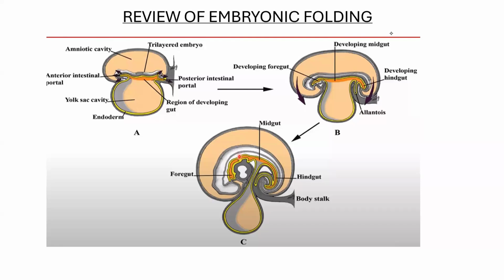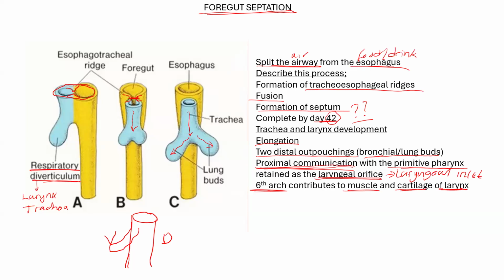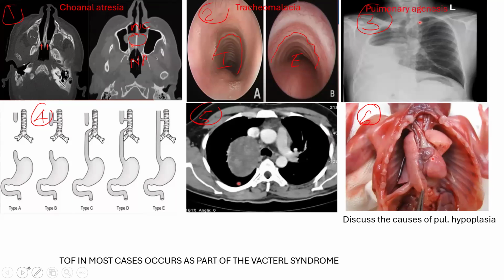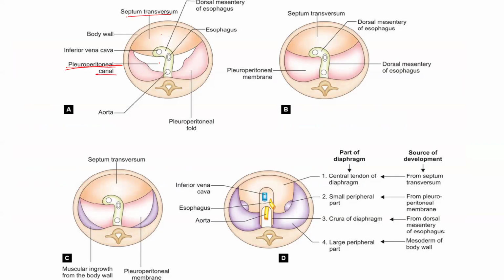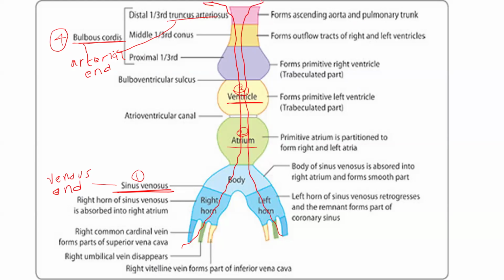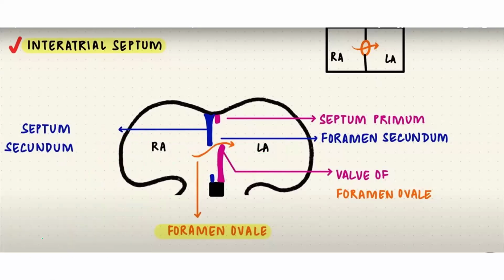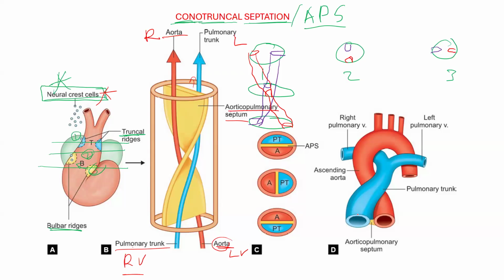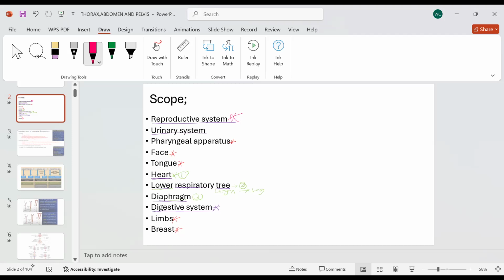DEVELOPMENTAL ANATOMY OF THE LUNGS, HEART AND DIAPHRAGM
EMBRYOLOGY OF THE LUNGS
EMBROLOGY OF THE DIAPHRAGM
EMBRYOLOGY OF THE HEART